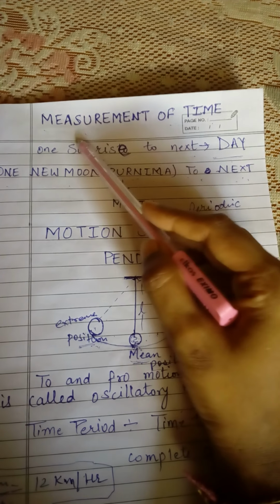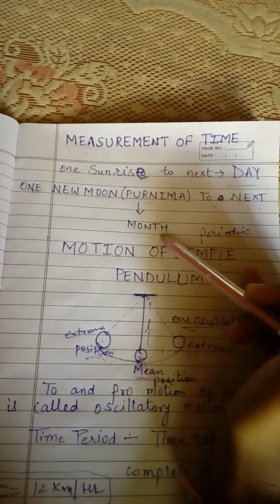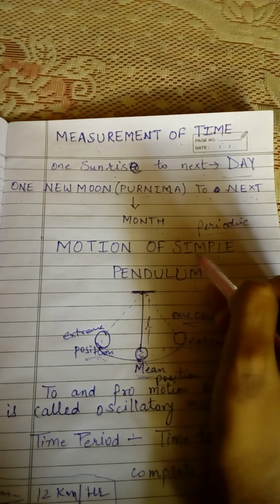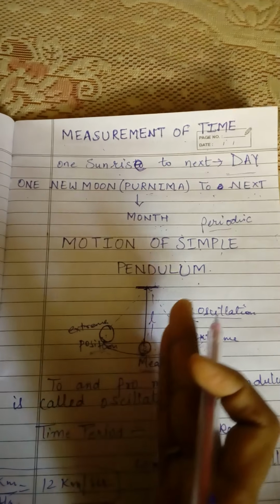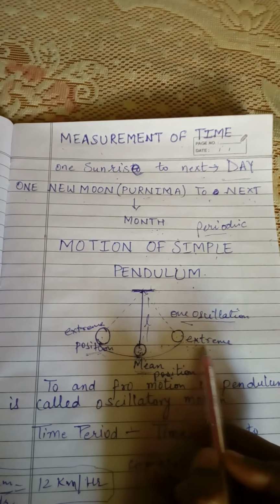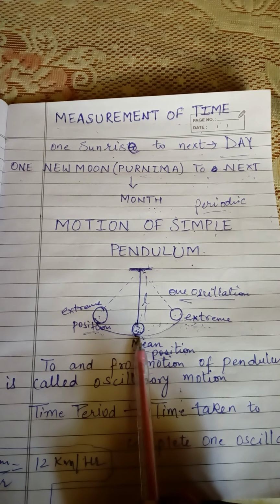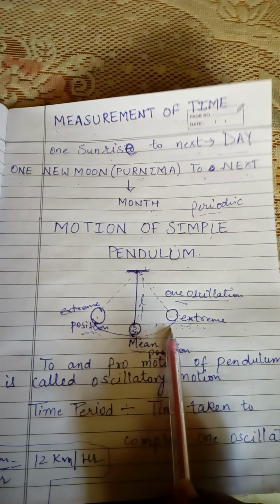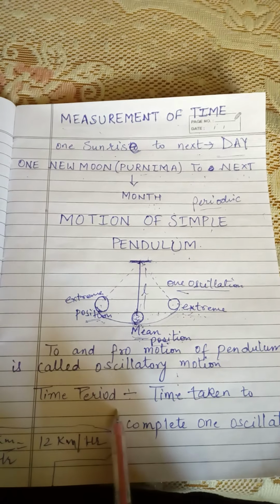Measurement of Time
Motion of simple pendulum